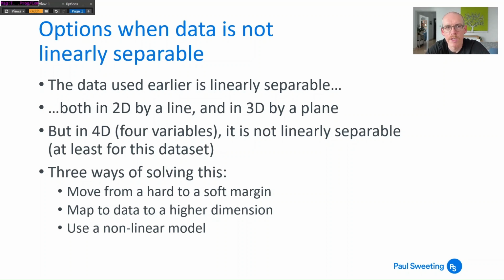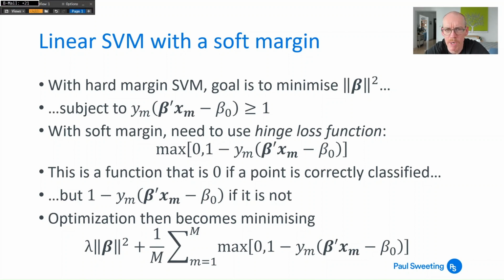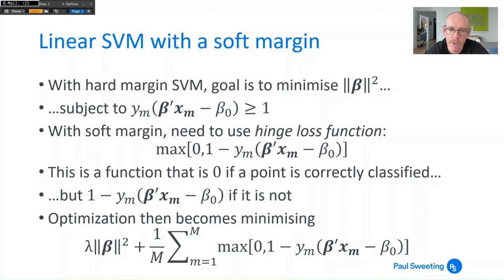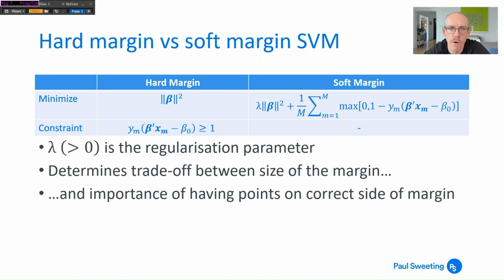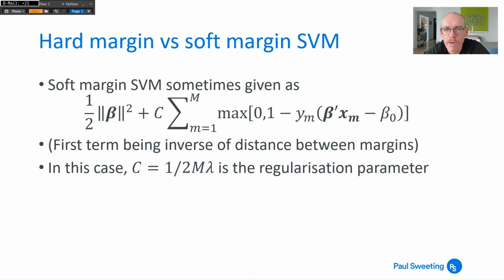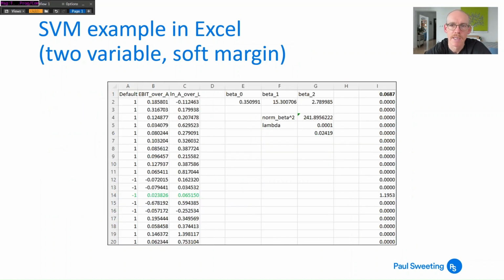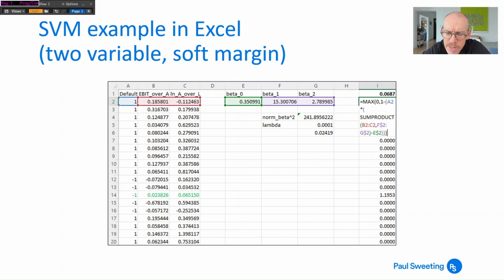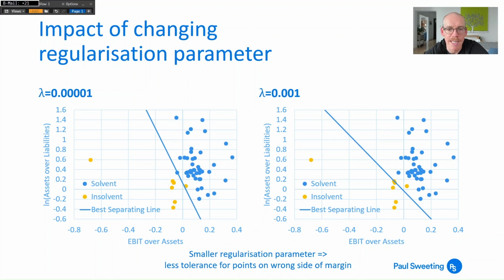SVM 2 - soft margin support vector machines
In this video, I look at one of the ways to deal with data that is not linearly separable - by using a soft-margin version of the SVM.